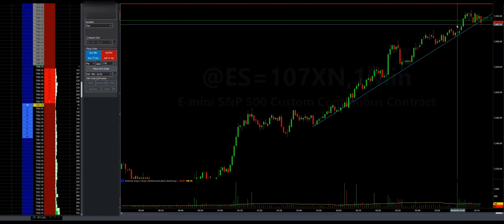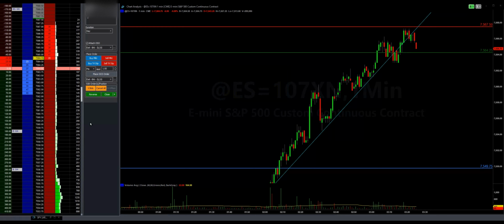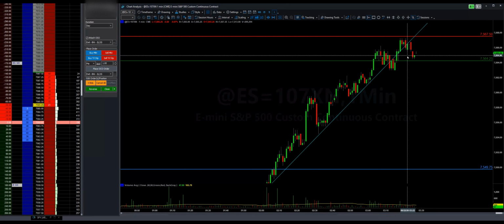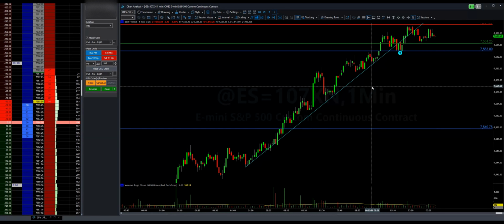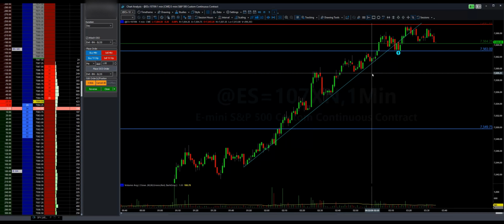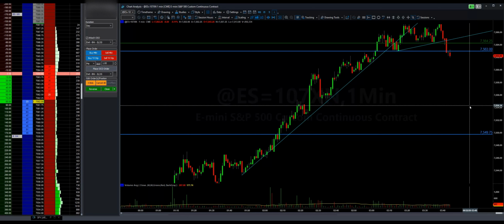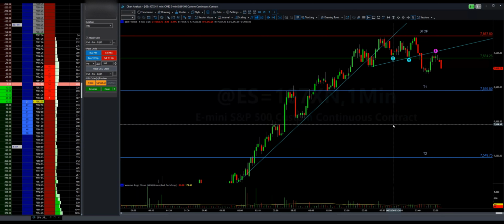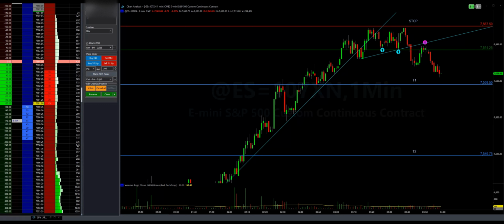Price Action that you haven't EVER seen live market chart